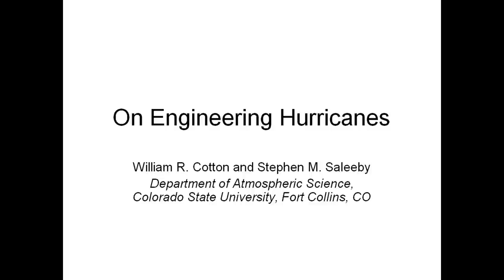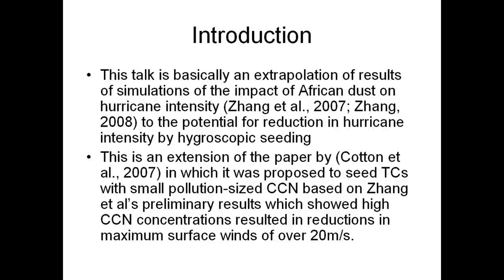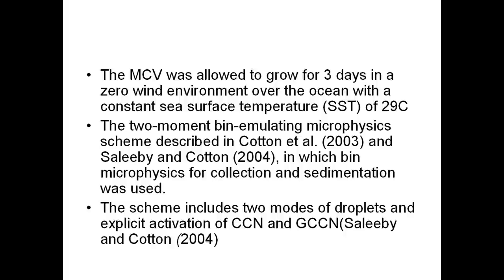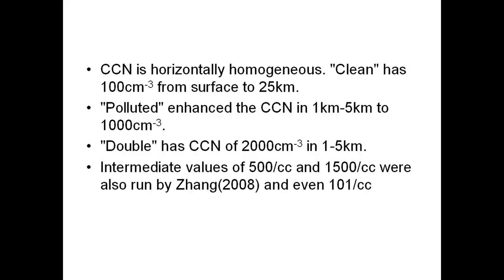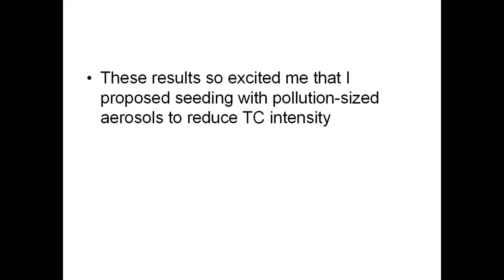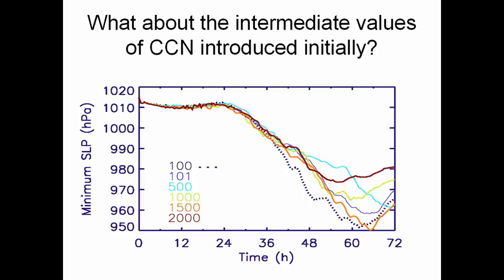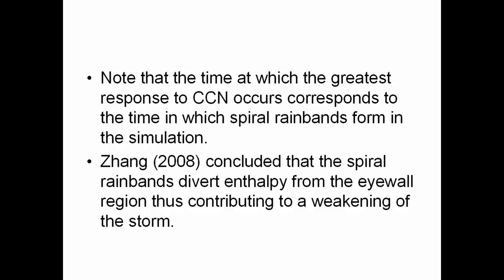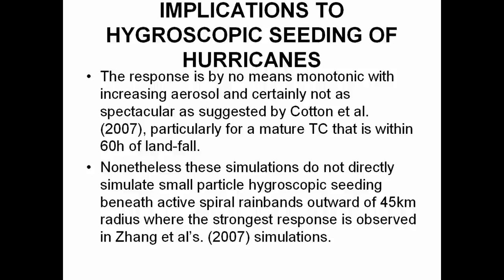On Engineering Hurricanes - William Cotton - American Meteorological Society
Planned and Inadvertent Weather Modification/Weather Modification Association
Monday, 21 April 2008
New Unconventional Concepts and Legal Ramifications

On Engineering Hurricanes
William R. Cotton, Colorado State Univ., Fort Collins, CO; and S. M. Saleeby

In the last year there have been two papers that have proposed that seeding hurricanes with small hygroscopic particles, as opposed to conventional giant hygroscopic particle seeding, could lead to the reduction in their intensity (Cotton et al., 2007; Rosenfeld et al., 2007). The Cotton et al. (2007) paper was based preliminary results of simulations of the impact of African dust on hurricane intensity (Zhang et al., 2007), which showed that dust acting as CCN influenced the storm development by inducing changes in the hydrometeor properties, modifying the storm diabatic heating distribution and thermodynamic structure, and ultimately influencing the storm intensity through complex dynamical responses. Some simulated storm intensities showed a monotonic decrease in storm intensity with increasing concentrations of CCN under certain configurations of the model but this trend was easily modified just by introducing slight variations in the GCCN profile. Thus, Zhang et al. (2007) concluded that the physical processes responsible for the impact of dust as nucleating aerosols on hurricane development need to be examined in the future under a wide range of environmental conditions.

Since then Henian Zhang has carried out more simulations that illustrate that the response is by no means simple. In some cases increasing CCN leads to a strengthening of hurricane intensity. Moreover, the results of introducing dust acting at CCN further in the lifecycle of the storm reveals that the response to CCN varies greatly depending on the stage of introduction of the aerosol. Thus this work illustrates that even using simple, rather idealized simulations the response of a hurricane to aerosol can be quite nonlinear. This makes the potential modification of hurricanes to small-particle hygroscopic seeding even more challenging than envisioned by Cotton et al. (2007) and Rosenfeld et al. (2007). Nonetheless we urge that this topic should be investigated much more extensively and in further detail.

Chair: Joe Golden, Univ. of Colorado/CIRES/NOAA/GSD, Boulder, CO

2.1 Atmospheric heating as a research tool
Lyle M. Jenkins, Eastlund Scientific Enterprises Corporation, Houston, TX; and B. J. Eastlund

2.2 Reducing hurricane intensity by cooling the upper mixed layer using arrays of Atmocean, Inc.'s wave-driven upwelling pumps
Philip W. Kithil, Atmocean, Inc., Santa Fe, NM; and I. Ginis

2.4 A machine to get rid of hurricanes
Brian Sandler, none, West Bloomfield, MI